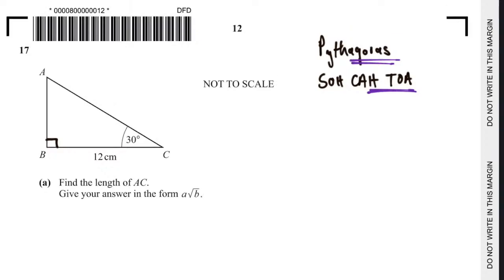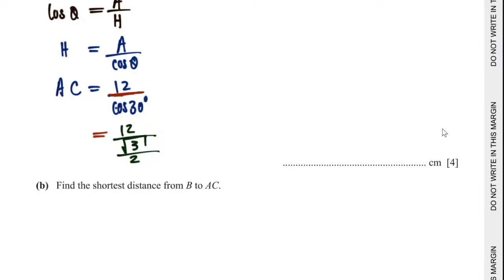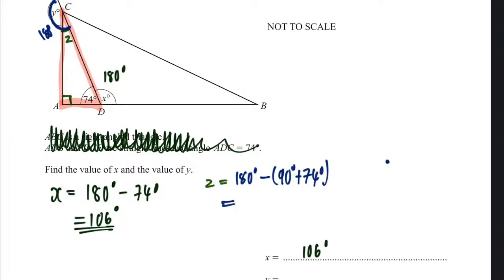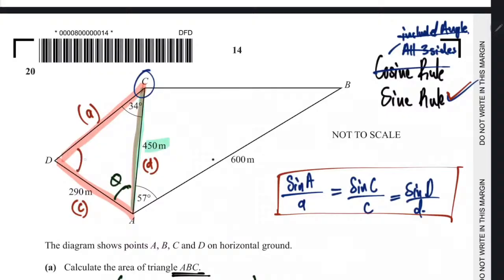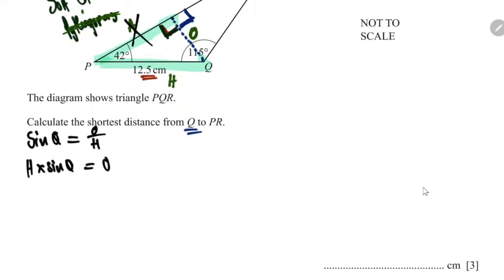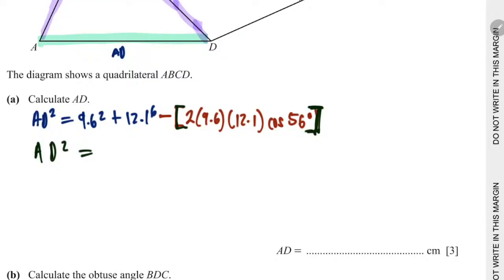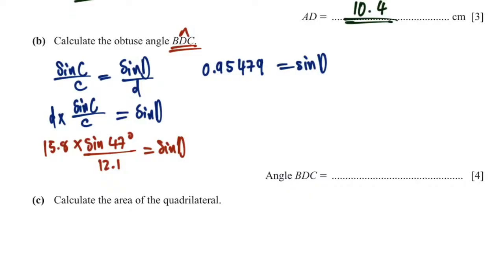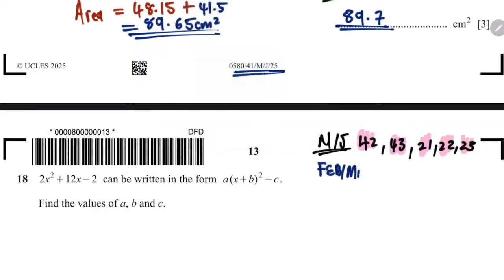IGCSE Mathematics Past Papers QUESTIONS- This is HOW You SOLVE TRIG QUESTIONS!!